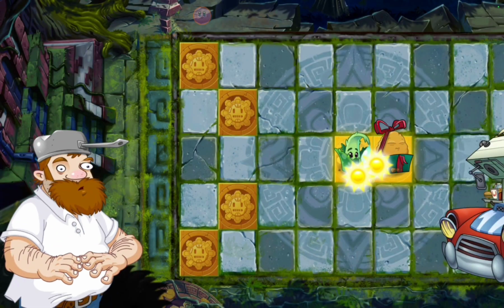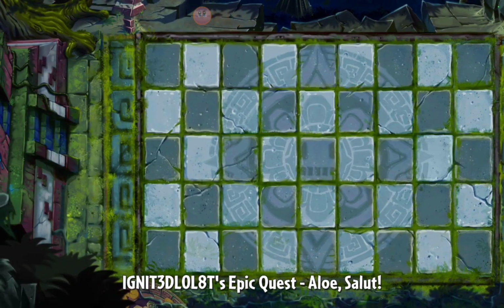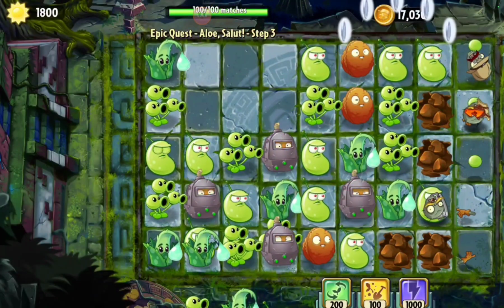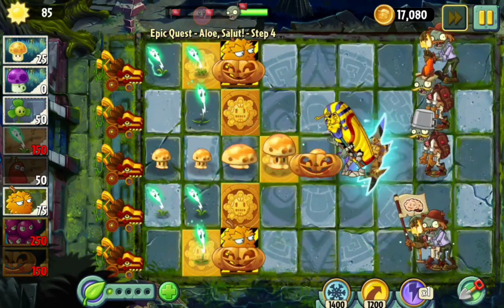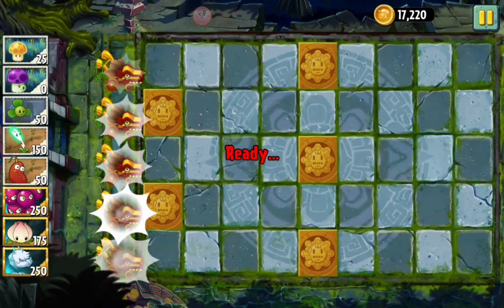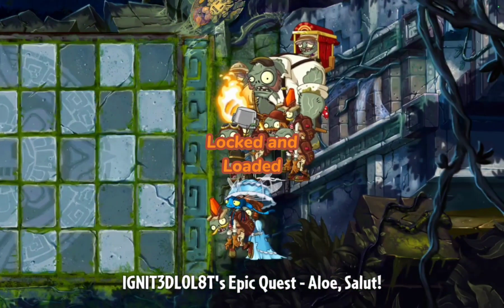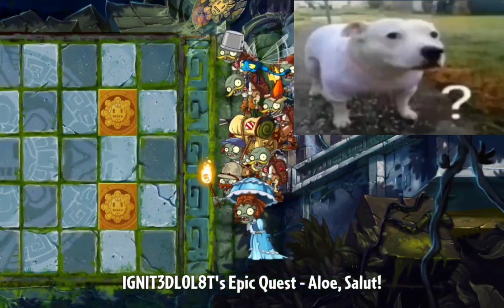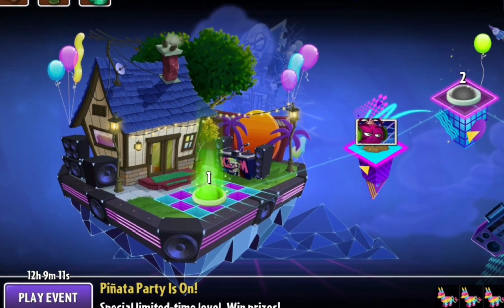Aloe, Salut! The Fall Of The Lost City! (Plants Vs Zombies 2 Reflourished: Episode #33)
MUSIC USED IN THIS VIDEO:
FNAF_AR_loading_screen_entrapta_edition_mp3 - Unknown Artist (Tell me who made it if you find out)

Drowning - Sonic The Hedgehog - Sega

Lost City Ultimate Battle - Plants Vs Zombies 2 - Peter McConnell

Modern Day Final Wave - Plants Vs Zombies 2 - Peter McConnell